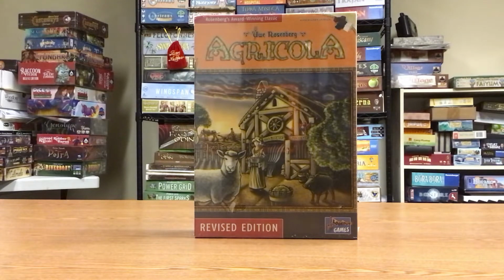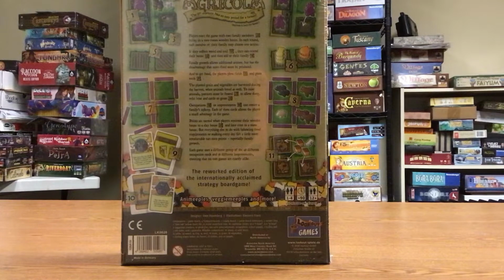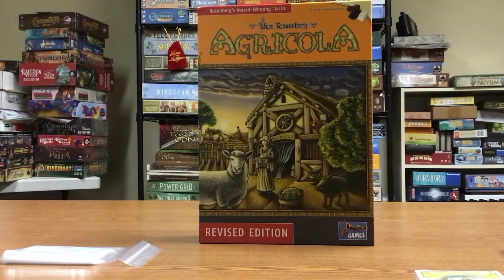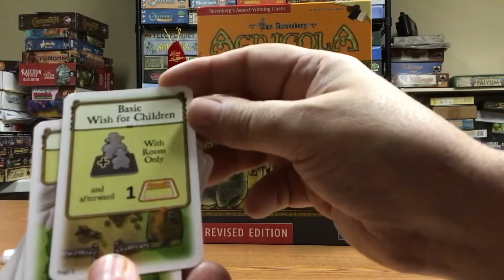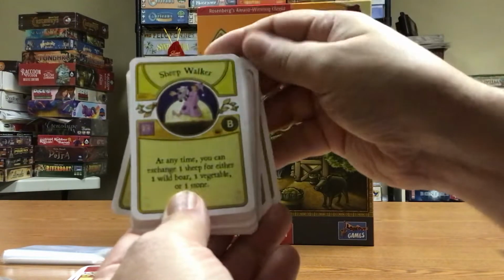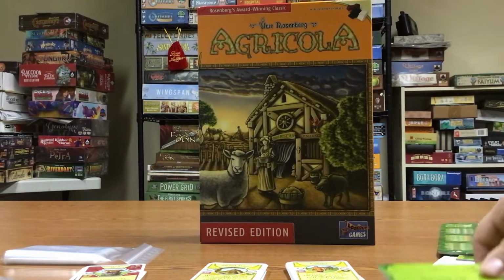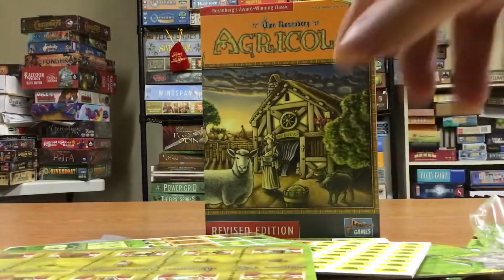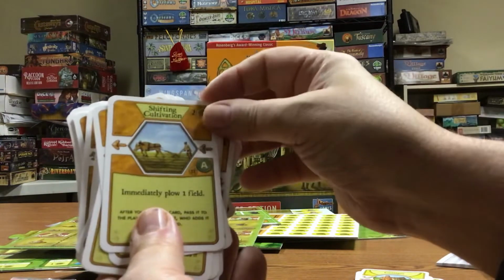Agricola Revised Edition Board Game Unboxing Uwe Rosenberg Lookout Games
We unbox Agricola Revised Edition.